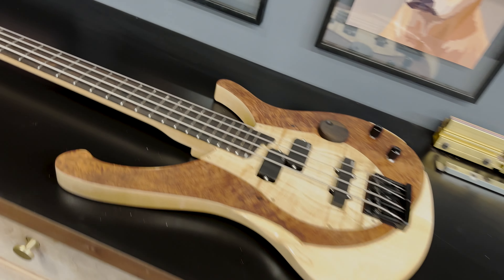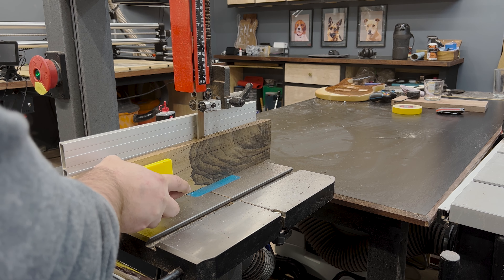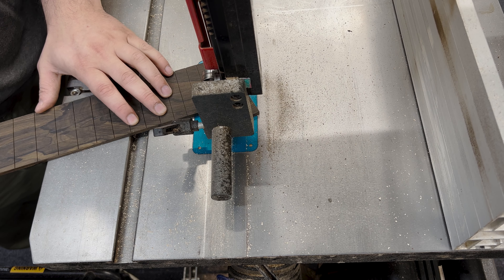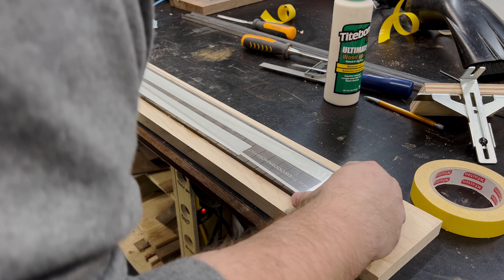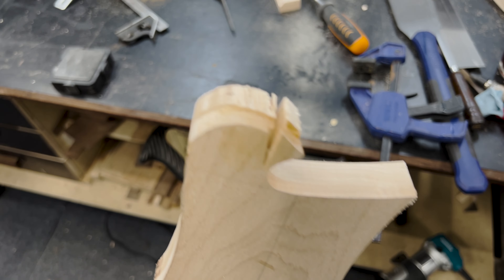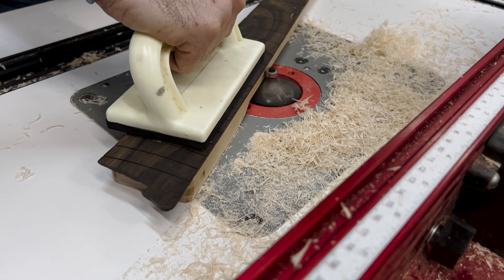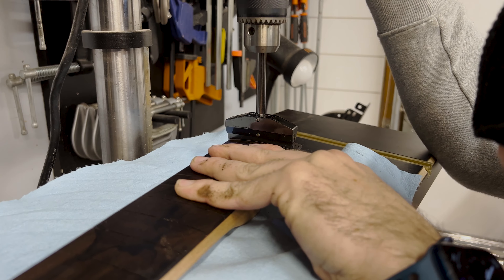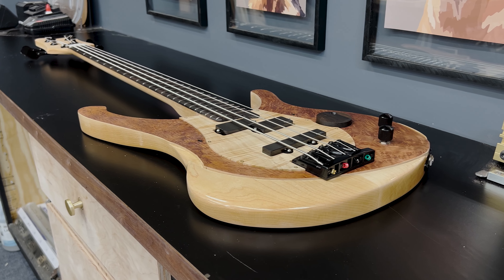Making A Bass Guitar From Scratch - Part 2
This is part 2 of 2 on the "How To Make A Bass Guitar From Scratch" series. We hope you learned something from this, if not, we hope you at least found it entertaining!

As promised, here's some links to tools that'll help making a guitar neck much easier:

Special slotted miter box for frets
Bass Fret Scale Template
Guitar Fret Scale Template
Fret Slotting Saw
Table edge bit for neck
Mini Mega flush trim bit
Fret Press attachment for drill press
Irwin 1/8 chisel
Shinto Rasp with Handle
Cheap but QUALITY Rasps for guitars
My go-to drill guide